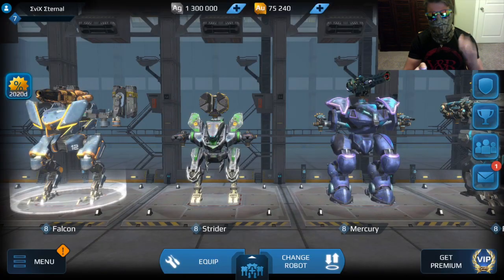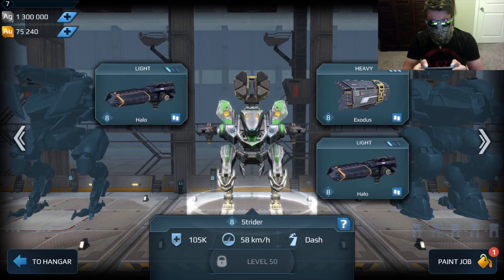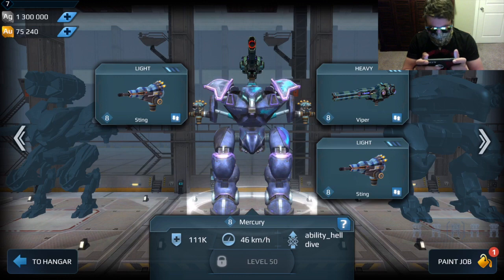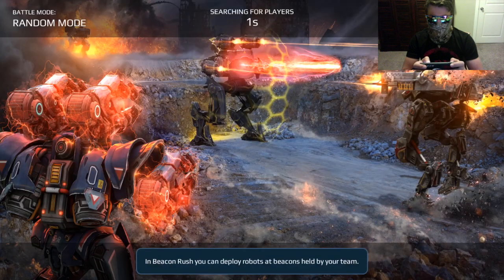ORBEEZ CANNON - WR Test Server - Viper and Sting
I love this weapon. Everything about it is pure perfection, only because it shoots Orbeez.

My Recording Equipment:

Mac (editing and recording)

Fifine Technologies USB microphone

IPhone SE (currently)